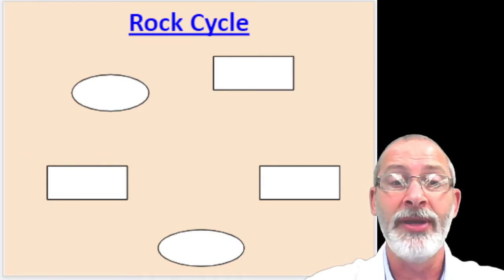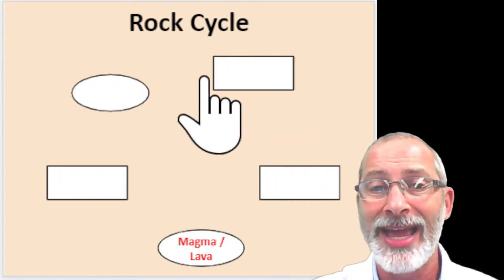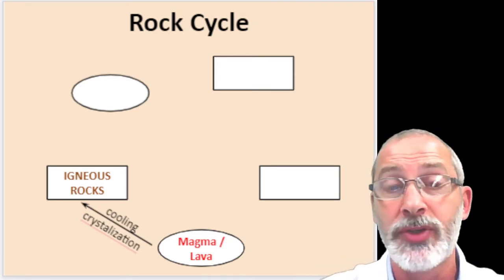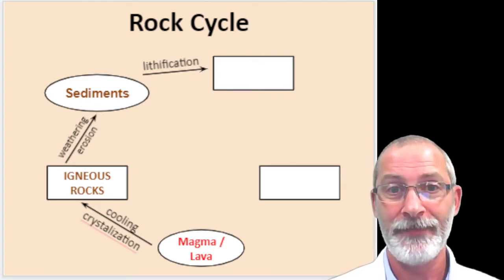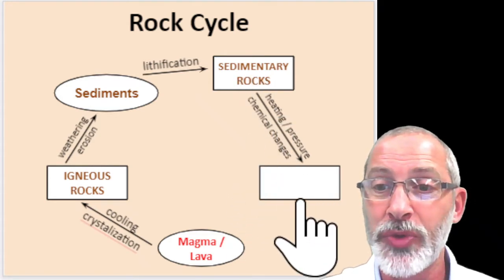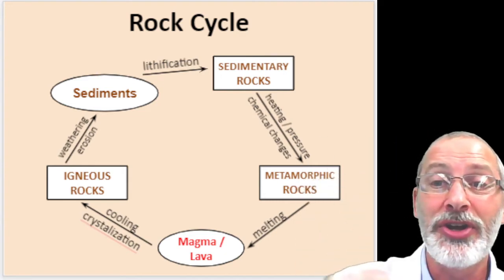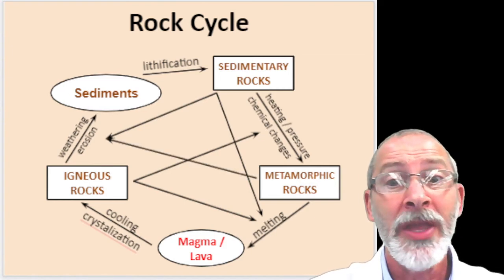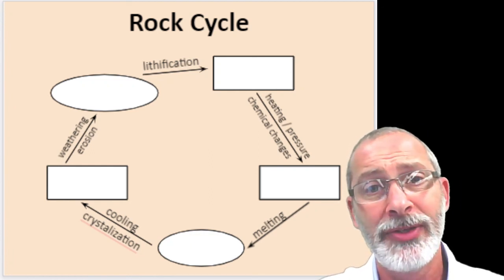02 6 Rock Cycle